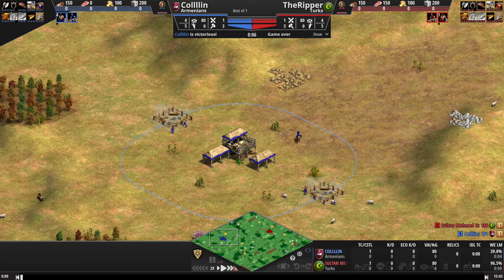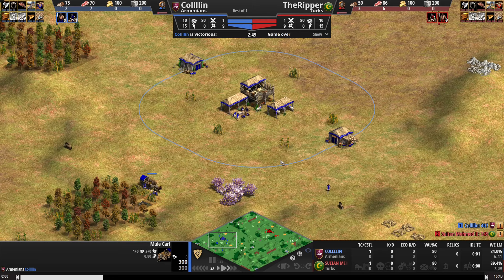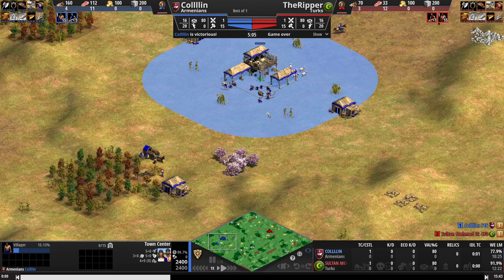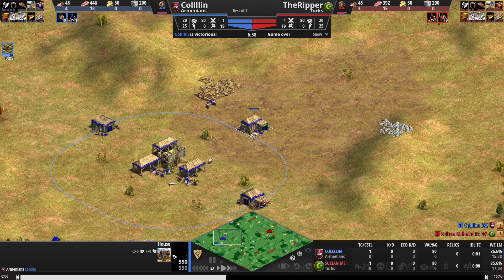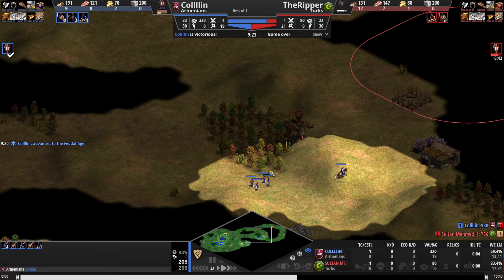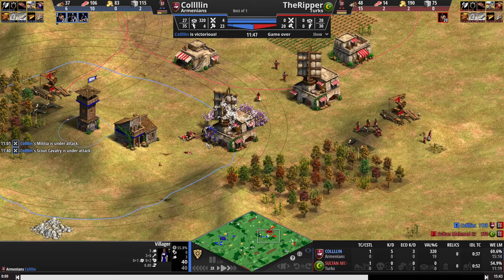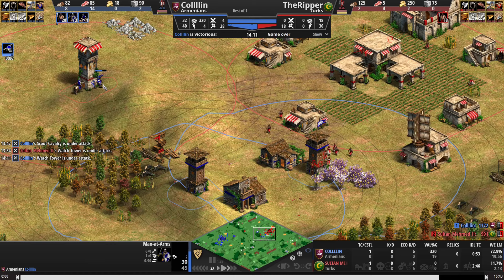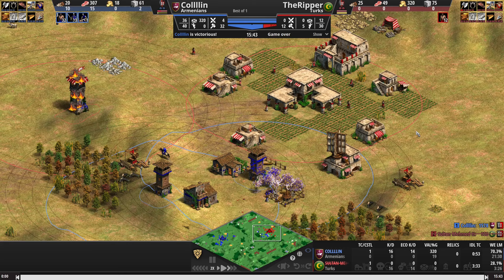Armenian Man at Arms + Towers Build Order | 20 pop Feudal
Want to win early? Play as the Armenians and build up a forward position from Feudal age with Man at Arms, Towers, and eventually Longswords. If you don't defeat your opponent quickly, you can reinforce your forward position with fortified churches and warrior priests in Castle Age.

This strategy works really well with the cheaper mule cart that can easily move villagers from wood to gold to stone. You will save over 100 wood which will allow you attack very early.

If you want to go for a fast castle strategy instead, take a look at this Warrior Priest Rush build order